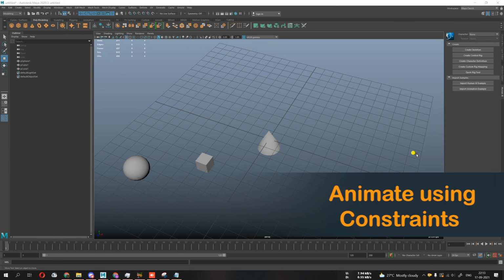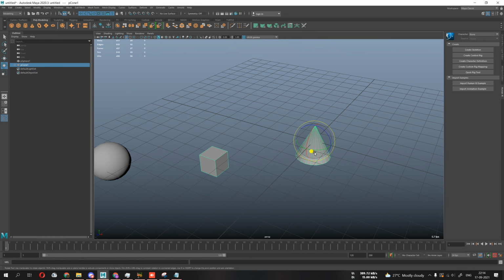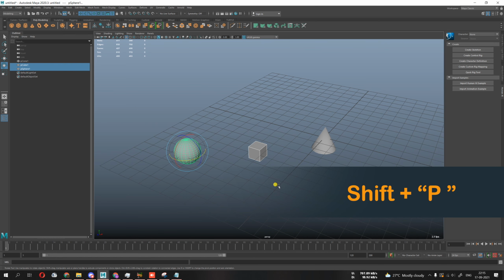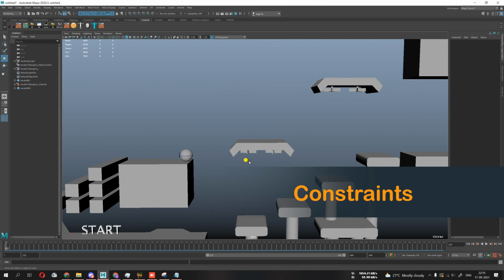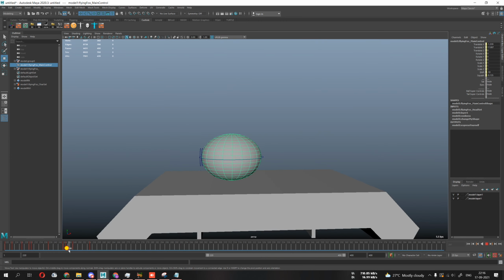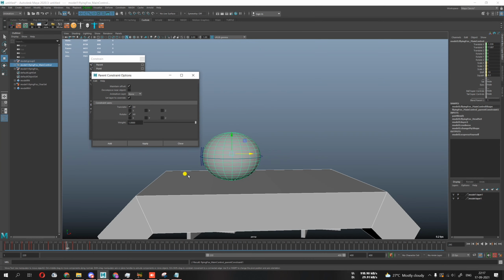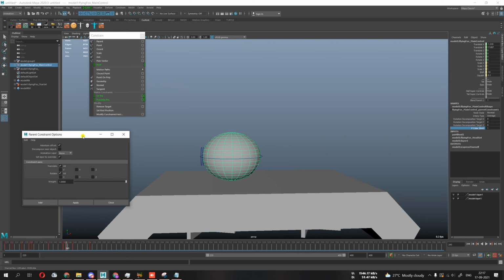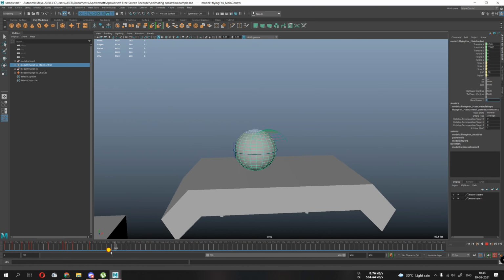Animating a Constraints in Maya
Constraints let you constrain the position, orientation, or scale of an object to other objects. Further, with constraints, you can impose specific limits on objects and automate animation processes.

    For example, if you want to quickly animate a sledge sliding down a bumpy hill, you might first use a geometry constraint to constrain the sledge to the surface. You could then use a normal constraint to make the sledge sit flat on the surface. After you create these constraints, you key the sledge’s positions at the top and bottom of the hill. The animation is then complete.

"Playlist link"

parenting :  ​(00:00)
constraints : (01:45)
unconstraints : (05:57)